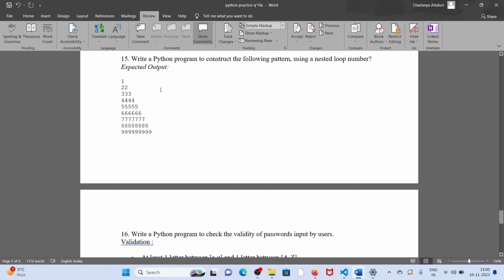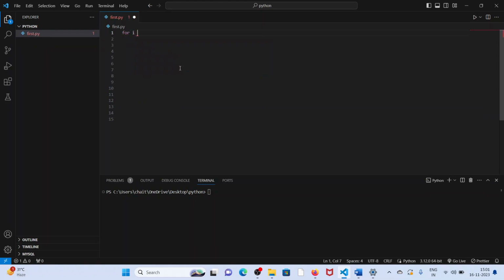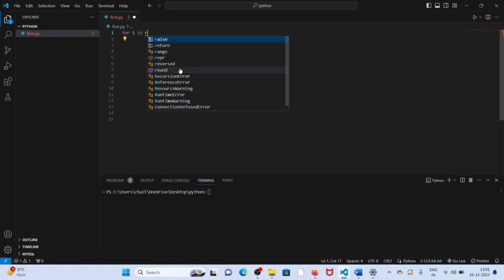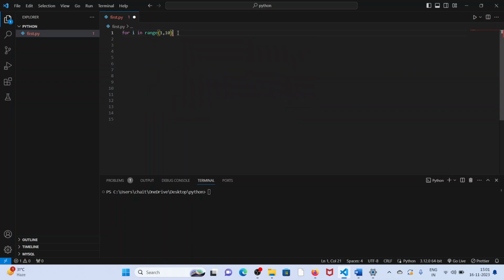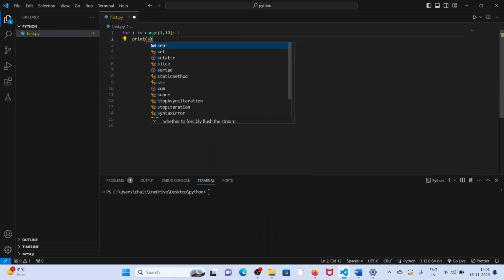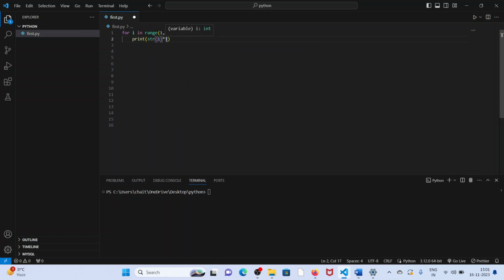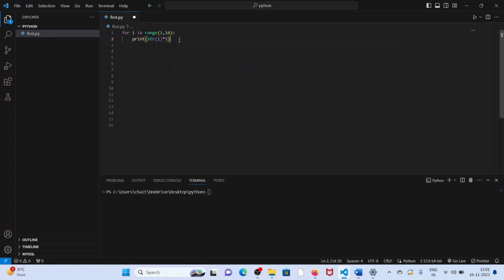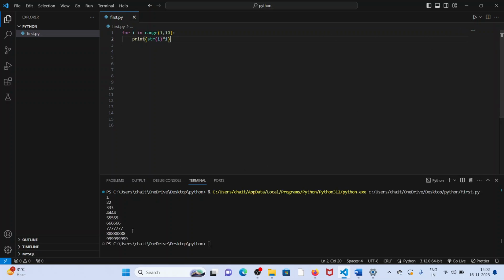python 15 . Write a Python program to construct the following pattern, using a nested loop number?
15.. Write a Python program to construct the following pattern, using a nested loop number?
1
22
333
4444
55555
666666
7777777
88888888
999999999